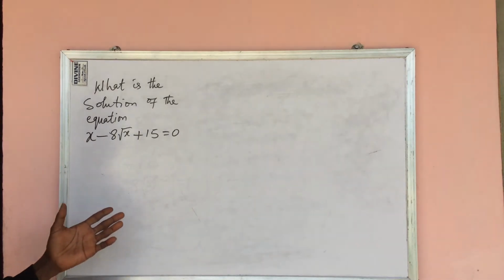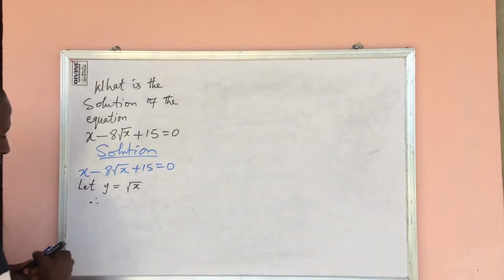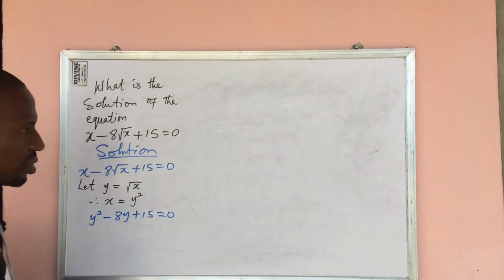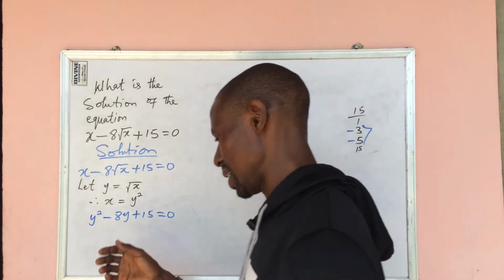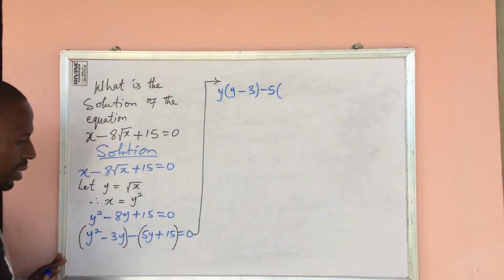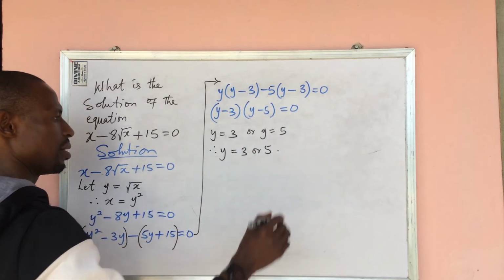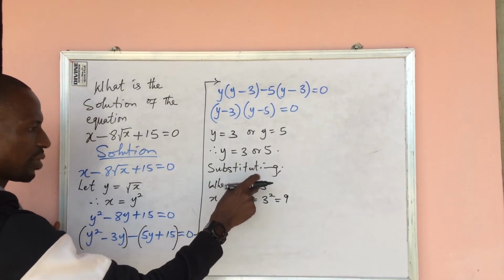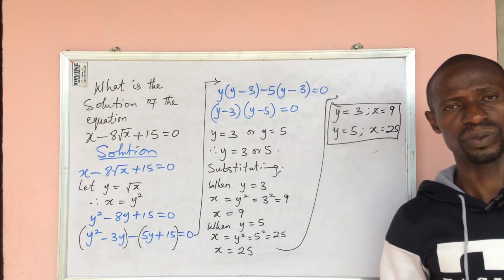Radical Equation | x — 8√x + 15 = 0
In solving this Radical Equation, x — 8√x + 15 = 0, I will guide you on how to formulate a quadratic equation from the linear equation in order to get the possible values of the variable.

In this video, I will show you the simple technique to formulating this quadratic equation from a linear equation the easiest way and solving the quadratic equation using factorization method.

Here, I will show you how to factorize a quadratic equation by looking for the multiples of the constant term in the quadratic equation without missing any step.

The tricks to find the two factors of any quadratic equation is well explained in this video.
The value of a square of a given number.

Never skip any part of this video in order to get the best from this video.

Welcome!!!